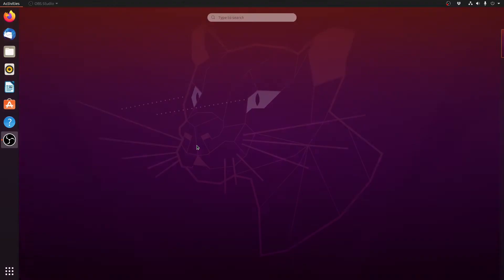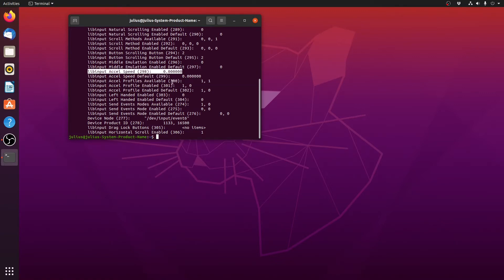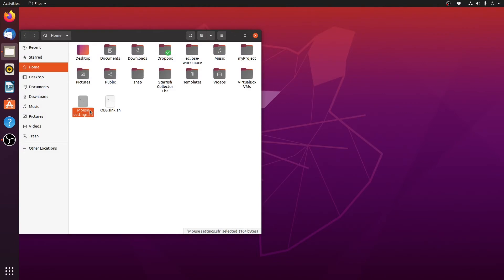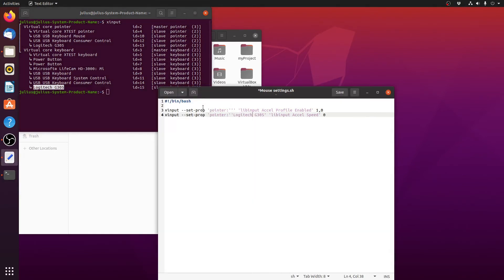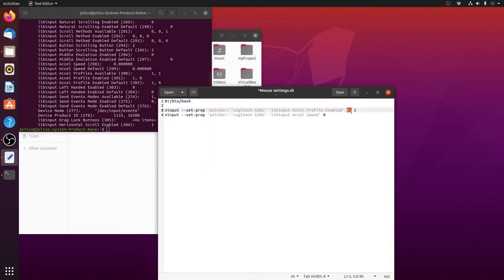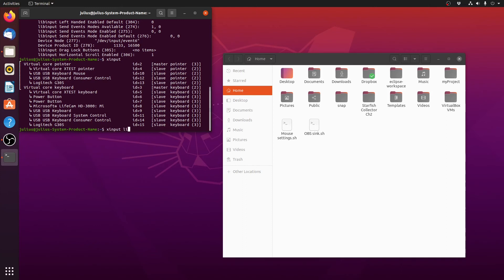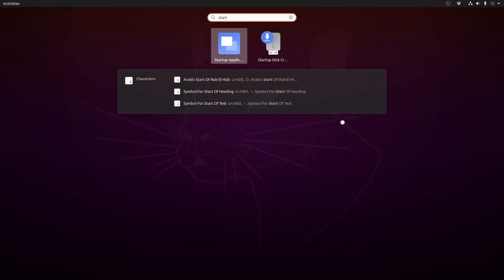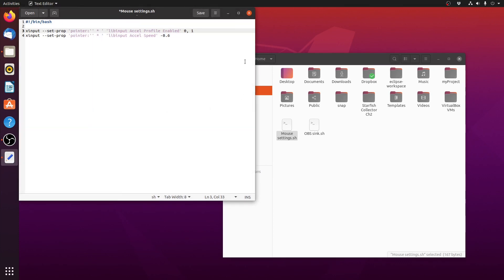How to disable mouse acceleration and change speed on Linux - Easy as pie, works on any distro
The commands to save in a file:

#!/bin/bash

xinput --set-prop 'pointer:''Your mouse name here' 'libinput Accel Profile Enabled' 0, 1
xinput --set-prop 'pointer:''Your mouse name here' 'libinput Accel Speed' -0.1